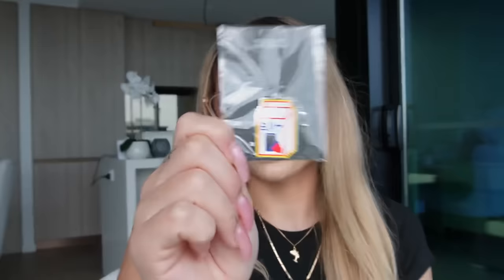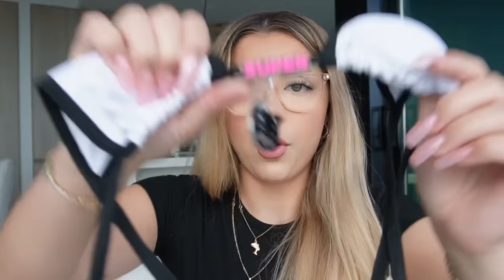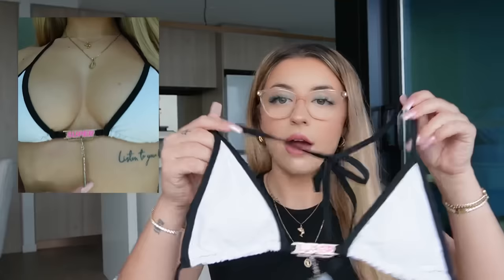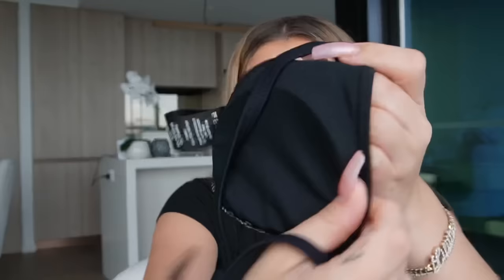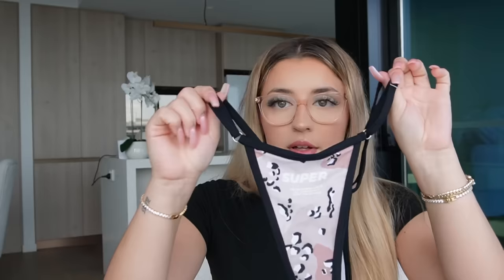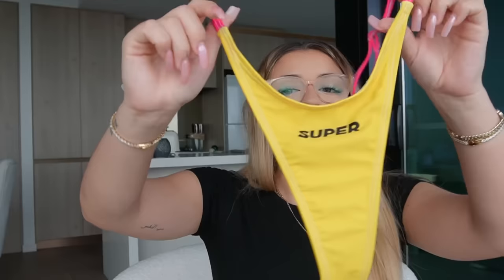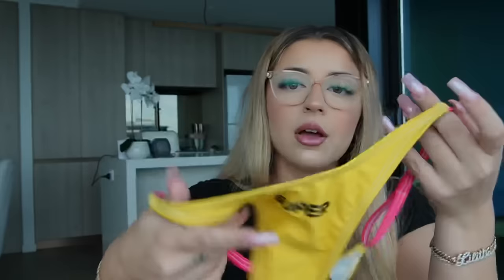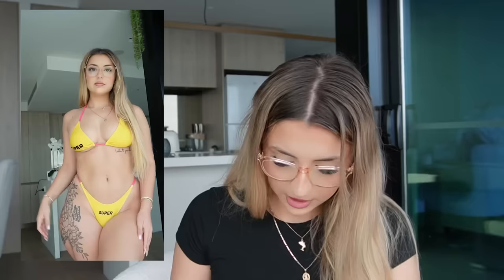Color Super Haul !! | Lilith Cavaliere x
Hello everyone welcome back to my YouTube channel I hope you love this bikini haul I really love to the bikinis that I tried on very cool and unique if you guys want to check out their Instagram up with a link in the description below but if you also want to follow me on any social media is I’ll put my link down below as well I love you all so much and appreciate you all so much and hope you have a lovely day!